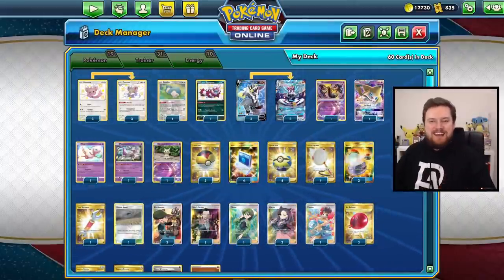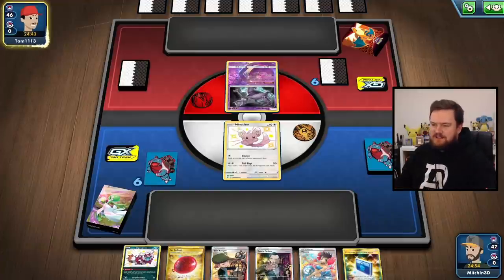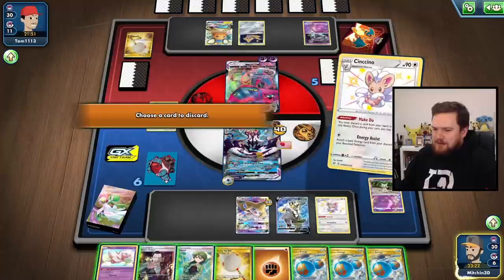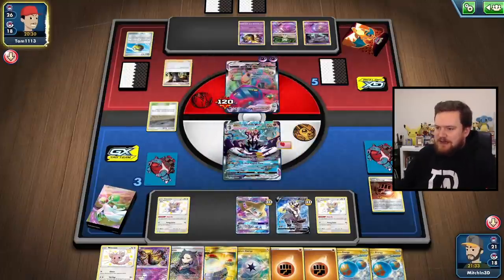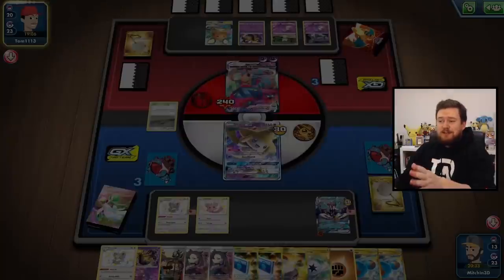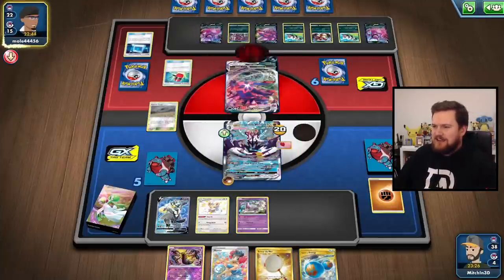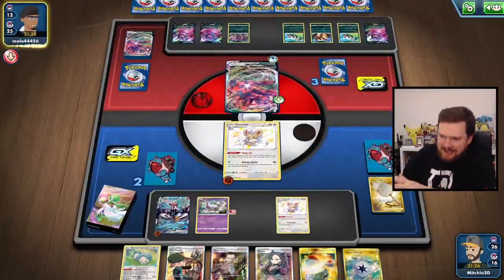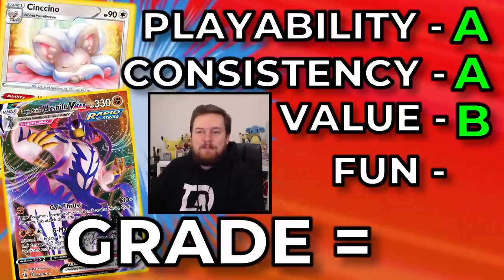Rapid Strike Urshifu VMAX is NO JOKE!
Rapid Strike Urshifu VMAX is one of the best cards in the game, and recently managed to win the Brisbane Open TCG Event on play.limitlesstcg.com! Rapid Strike Urshifu with Cinccino is an incredible combo and could be a fantastic first A Grade deck for a new player on PTCGO. If you want something that can hang with the best in the Pokemon TCG, then Rapid Strike Urshifu is still the card for you!

#Pokémon - 19

* 3 Minccino SHF 166
* 1 Snorlax VIV 131
* 3 Cinccino SHF 167
* 1 Galarian Zigzagoon SHF 151
* 3 Rapid Strike Urshifu V BST 152
* 3 Rapid Strike Urshifu VMAX BST 170
* 1 Giratina UNM 86
* 1 Jirachi-GX UNM 79
* 1 Mew UNB 76
* 1 Mewtwo PR-SM 214
* 1 Mimikyu CEC 97

* 3 Bird Keeper SHF 66
* 2 Boss's Orders RCL 189
* 1 Cheryl BST 159
* 1 Phoebe BST 161
* 3 Level Ball BST 181
* 4 Pokémon Communication TEU 196
* 2 Switch SUM 160
* 4 Scoop Up Net RCL 207
* 4 Quick Ball SSH 216
* 2 Marnie SSH 200
* 1 Tool Scrapper RCL 208
* 3 Air Balloon SSH 213
* 1 Chaotic Swell CEC 187

#Energy - 10

* 4 Rapid Strike Energy BST 182
* 3 Capture Energy DAA 201
* 2 Fighting Energy SWSHEnergy 6
* 1 Stone {F} Energy VIV 164